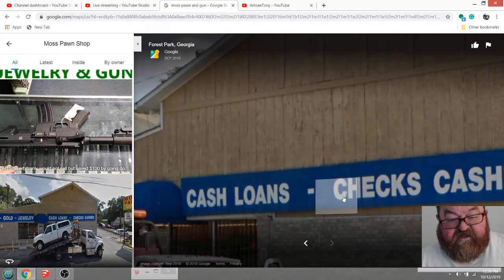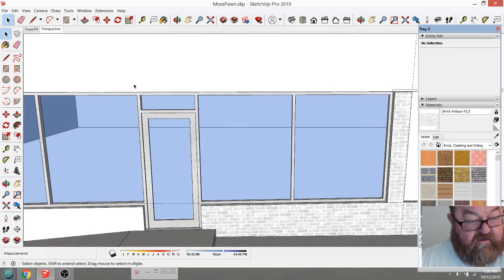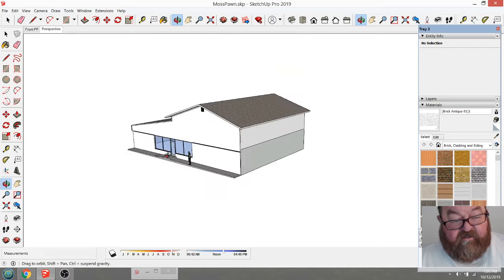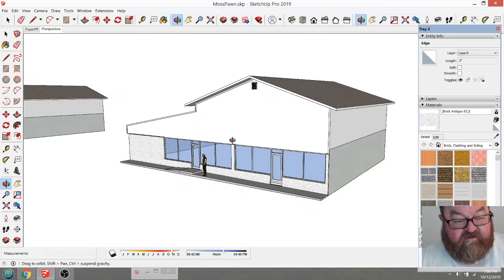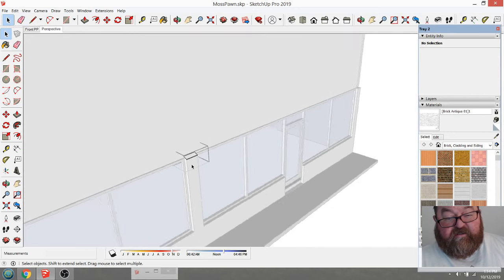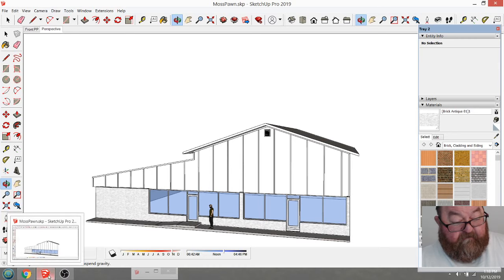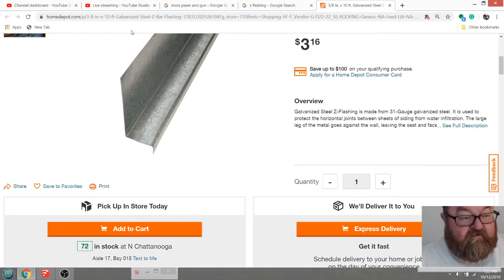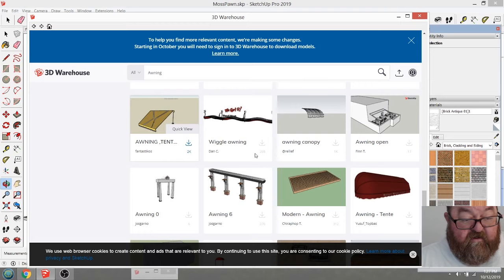Moss Pawn Facelift - Vlog #1 - As-Built Drawing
Maybe the wife will leave me alone this time :)